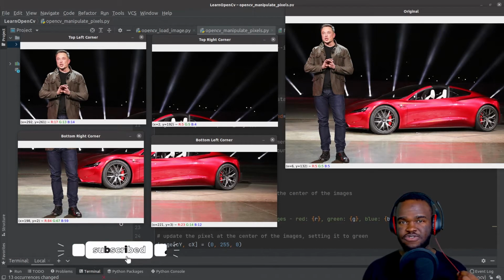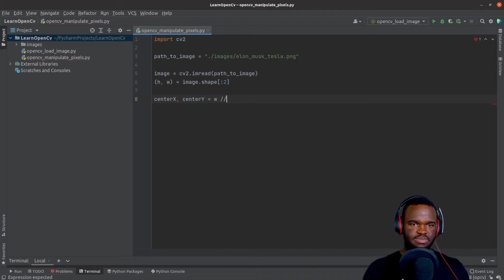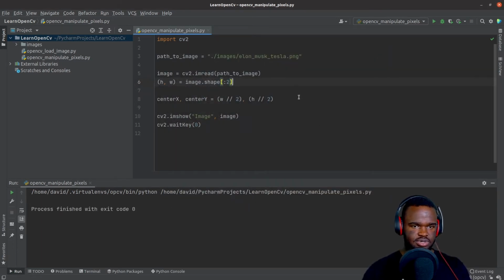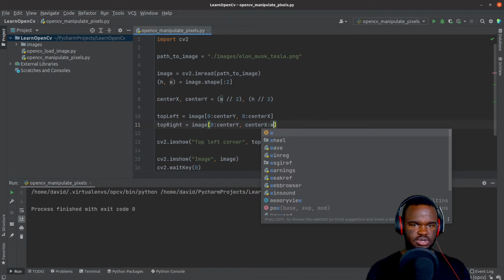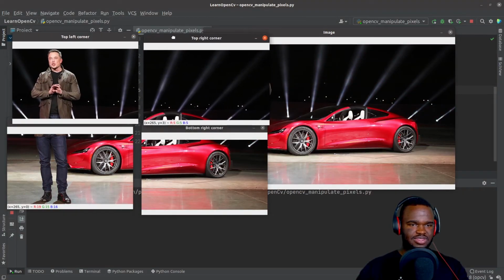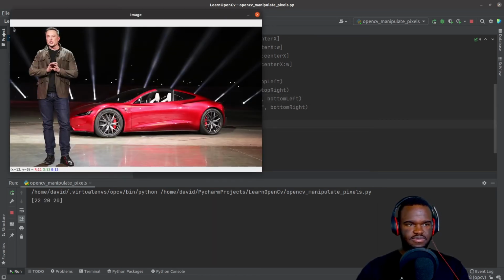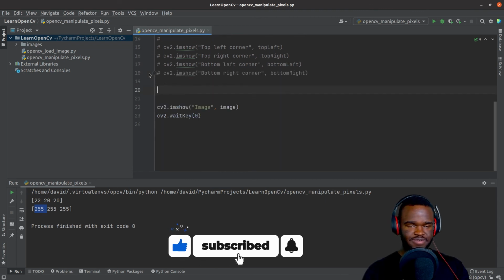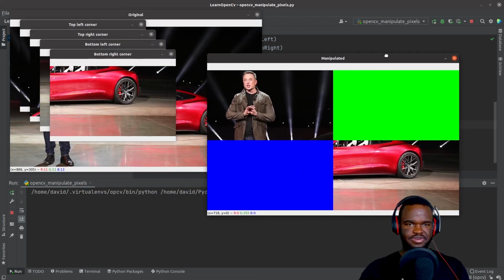How to Split an Image Into 4 Pieces Using OpenCV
In this tutorial, you will learn how to split the image into four pieces using OpenCV. Then will explore how we can manipulate the pixel values within these split regions.

⌚️ Timetable:
00:00 Intro
01:47 Crop Image
05:01 Change Pixel Values
08:16 Outro

If these videos,  AI projects, and blogs help you,

Much love! ❤️

💡 Neuraspike is a channel dedicated to delivering a real understanding of the field of AI using real-world projects rather than algebraic and numerical "intuition".